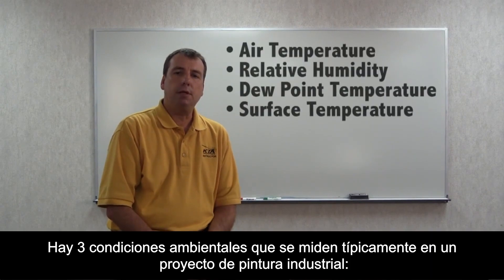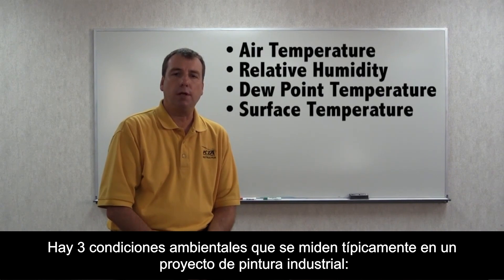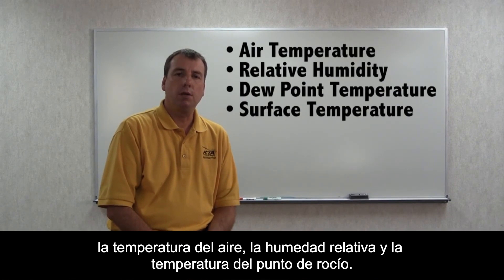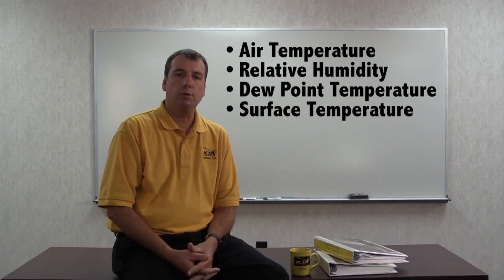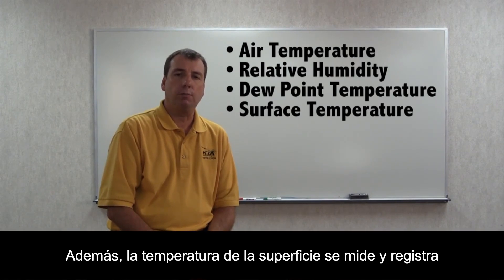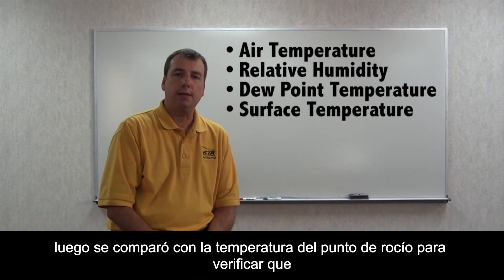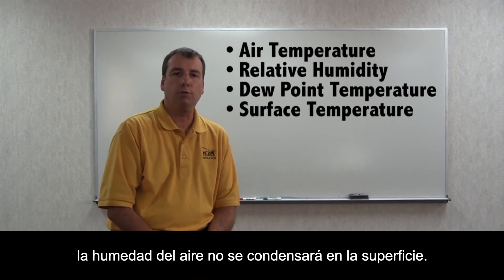KTA Video Series Aprendizaje - Medición De Condiciones Ambientales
Las condiciones ambientales son las condiciones predominantes de temperatura del aire, contenido de humedad del aire (expresado como humedad relativa) y la temperatura a la que se producirá la condensación (expresada como la temperatura del punto de rocío). Este video, con el director de operaciones de KTA-Tator, Inc., Bill Corbett, revela métodos y procesos para medir las condiciones ambientales. También proporciona definiciones, herramientas para la medición, cómo registrar las condiciones ambientales y más.